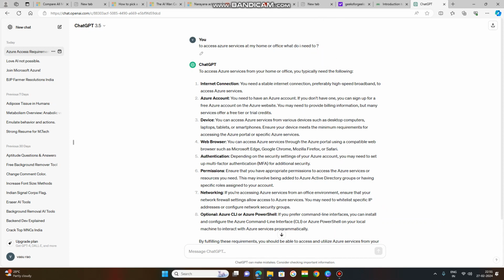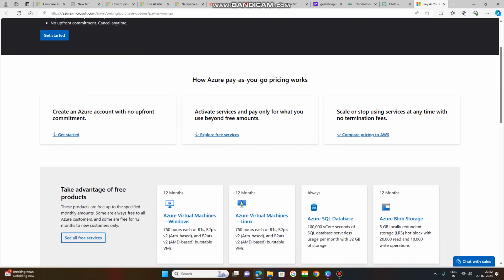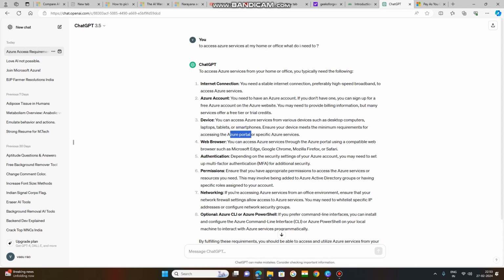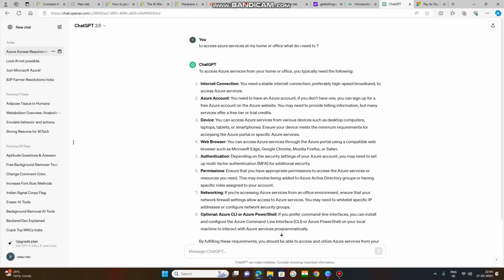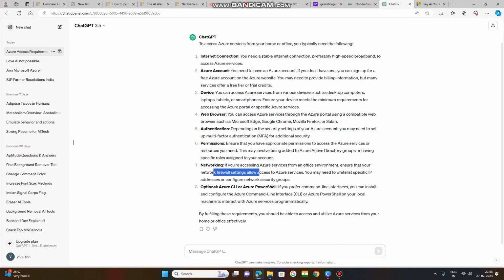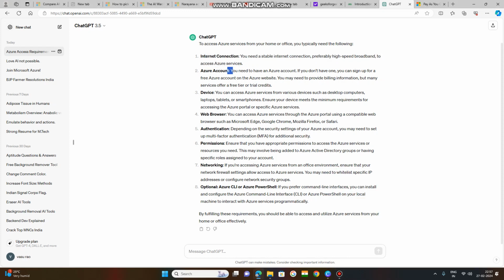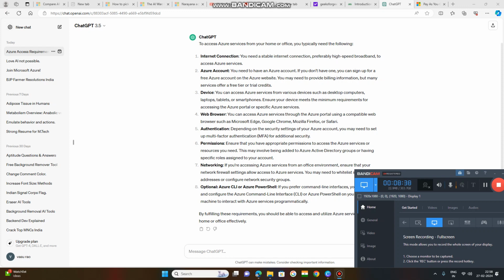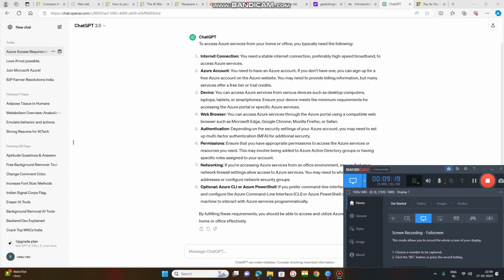WHAT EVERY BODY NEED AT HOME OR OFFICE TO ACCESS AZURE SERVICES ?